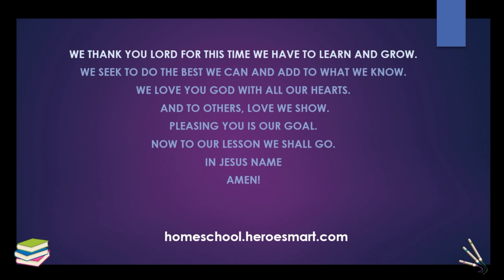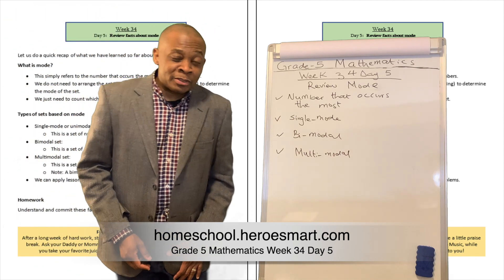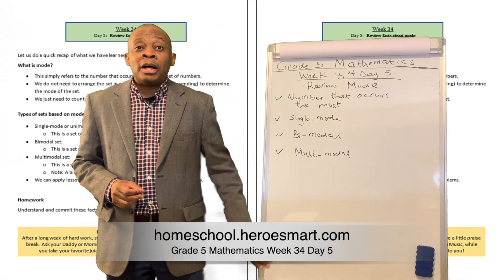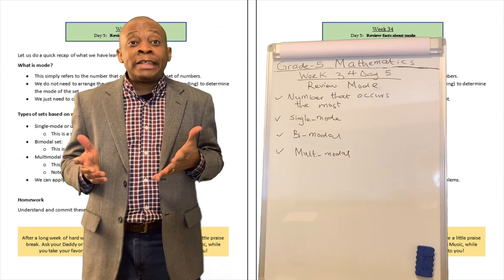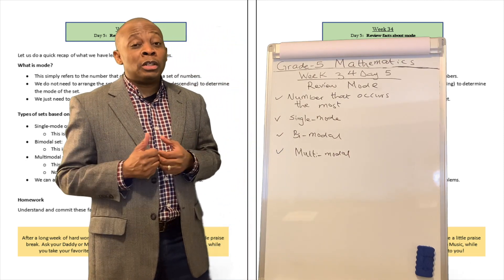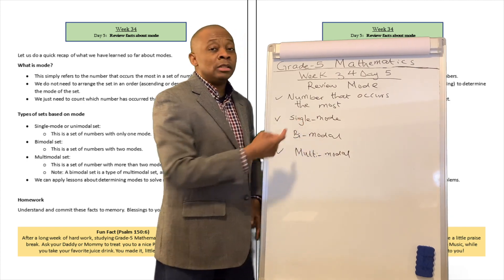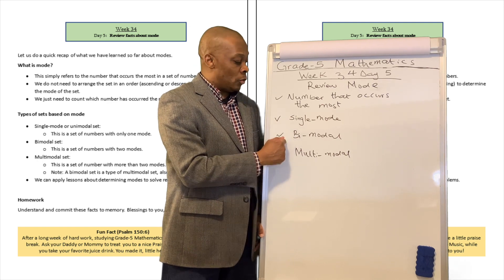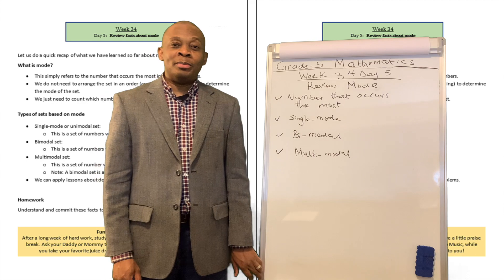Homeschooling Mathematics - Fifth Grade (Grade 5) Math Week 34 Day 5